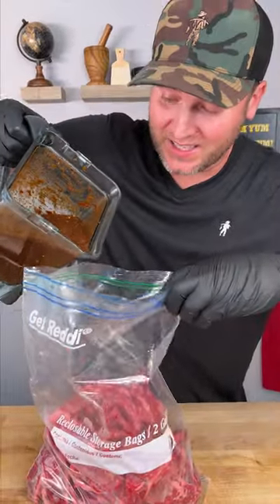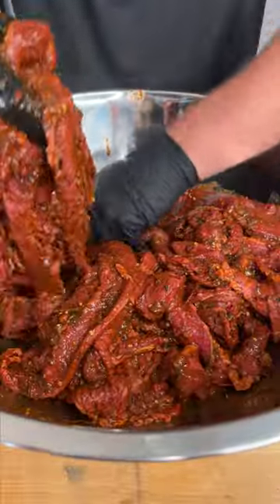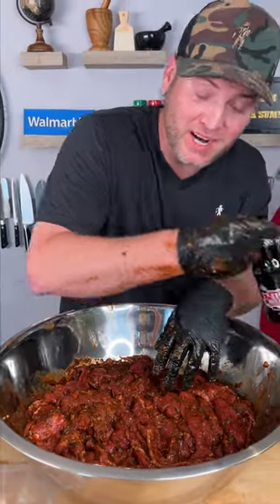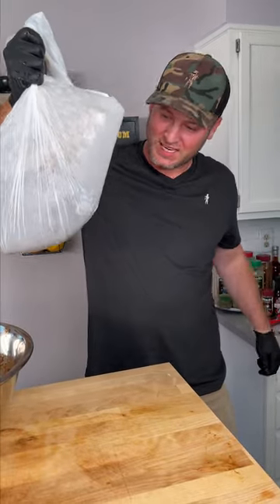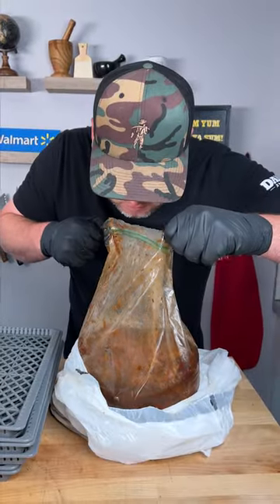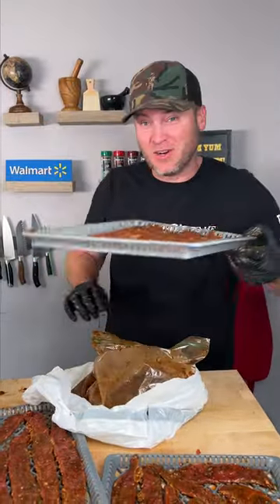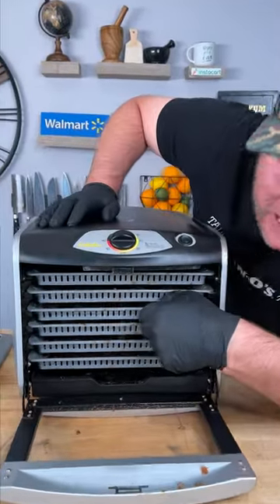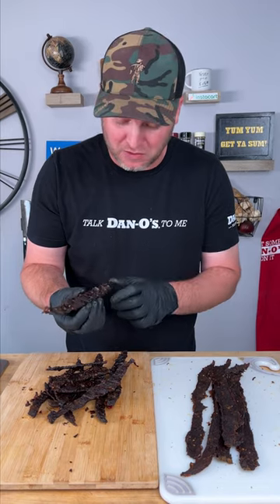Ya Don't Know Until Ya Dan-O: Spicy Root Beer Jerky